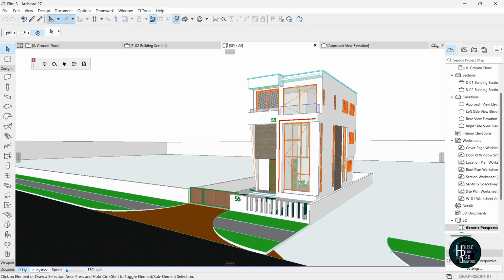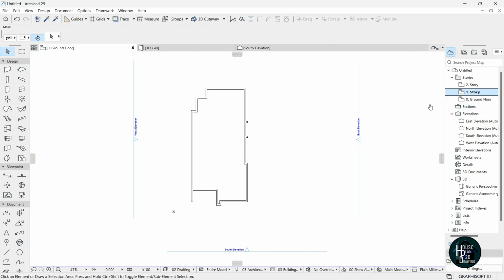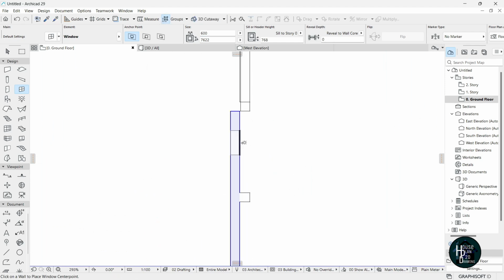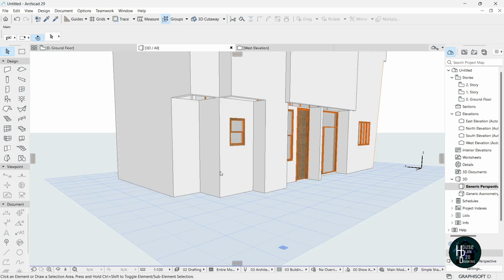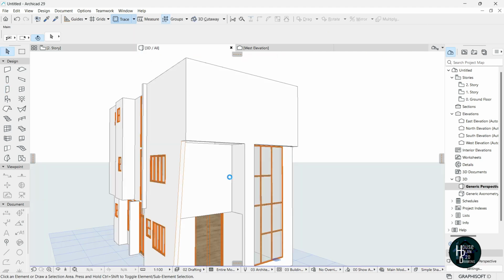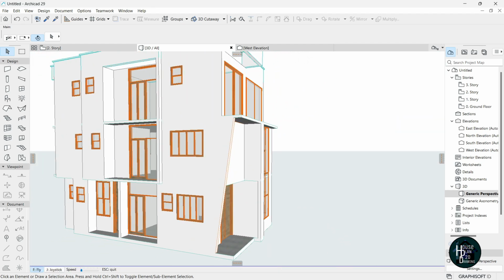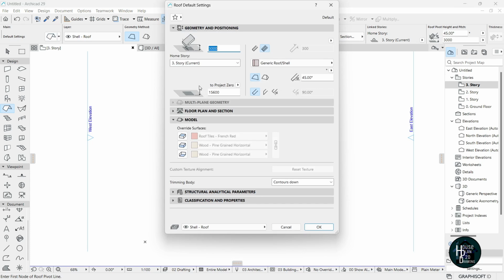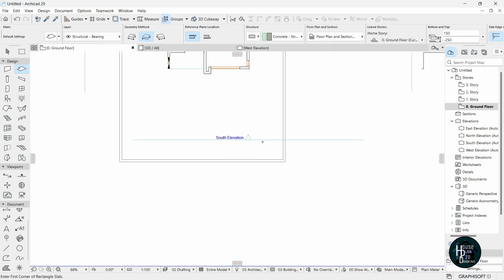Full Beginner's Course || Archicad Architecture || 5 Bedroom Duplex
🙋🏾‍♂️ This is a beginner friendly ARCHICAD course where we design a 5-bedroom duplex together! 🏡 step by step, I'll take you through the essentials of ARCHICAD to create a clean, professional residential model, For renderings in Twinmotion. Full video dropping in my membership programme.

Part 0 To Part 1

👉🏽Create Ultra Realistic Images & Videos Using Archicad + Twinmotion